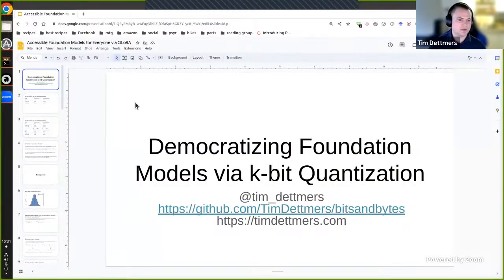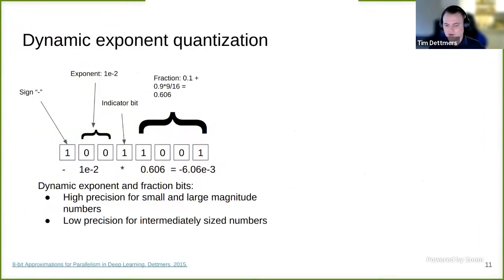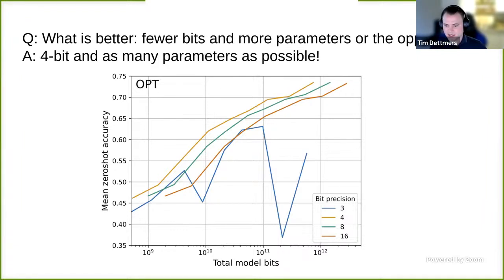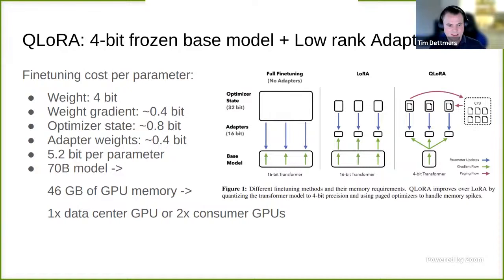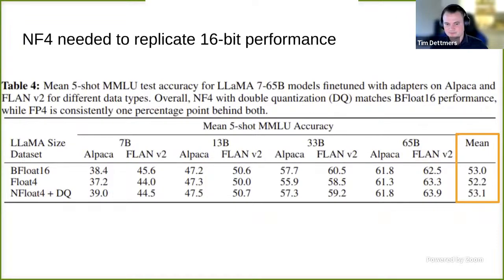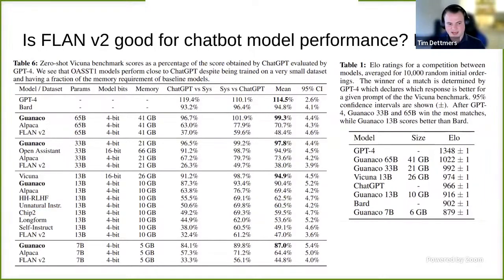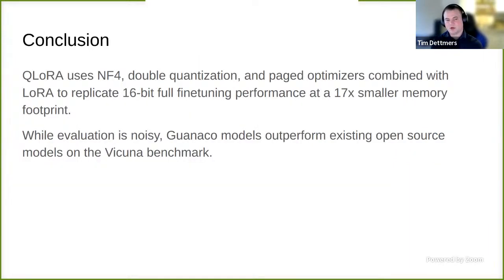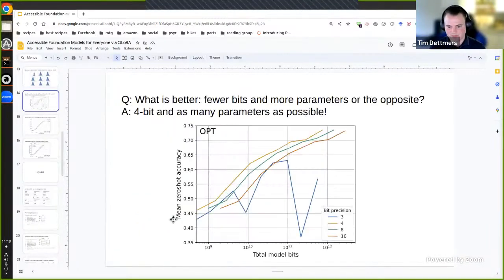Democratizing Foundation Models via k-bit Quantization - Tim Dettmers | Stanford MLSys #82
Democratizing Foundation Models via k-bit Quantization
Speaker: Tim Dettmers

Abstract:
Foundation models are effective tools for many tasks but are challenging to finetune and inference due to their GPU memory requirements. Compressing foundation models with k-bit quantization makes them more accessible with minimal resources, but k-bit quantization can lead to degradation in model quality. In this lecture, I will talk about fundamental insights into how to compress foundation models with quantization while maintaining their predictive performance. We will learn about emergent outliers in large language models (LLMs) and how they affect performance during 8-bit quantization. We will learn how to do effective k-bit compression of pretrained large language models such that we maximize their density of predictive performance per bit. We will also talk about how to do efficient fine-tuning of quantized 4-bit LLMs (QLoRA) and how this helps to build state-of-the-art chatbots.

Bio:
Tim Dettmers is a graduating PhD student advised by Luke Zettlemoyer at the University of Washington in Seattle. He holds degrees in applied math and computer science and has a background in industrial automation. His primary research goal is to democratize foundation models by making them more efficient and accessible through quantization, sparsification, and building machine learning systems that use consumer-grade hardware. He is the creator of the bitsandbytes library. Tim runs a blog about deep learning, GPUs, and PhD life at timdettmers.com.

Stanford MLSys Seminar hosts: Simran Arora, Dan Fu